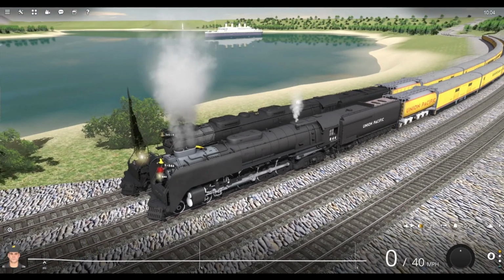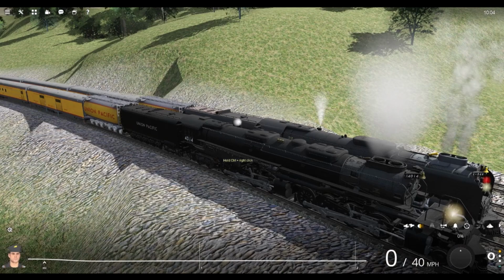Union Pacific 4014 Big Boy vs Union Pacific FeF3 844 in Trainz 2020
whats up, description dweller?